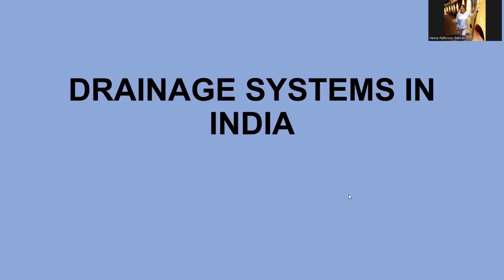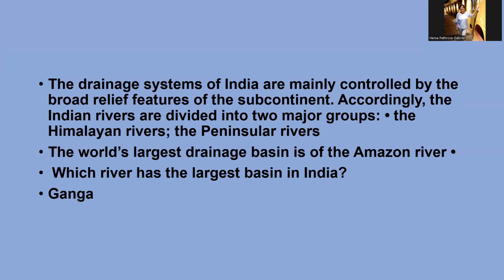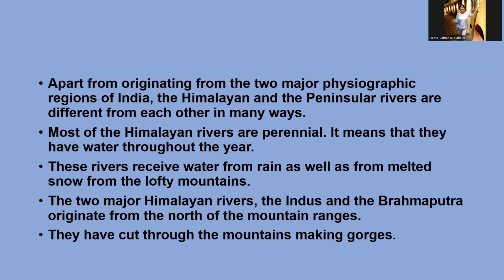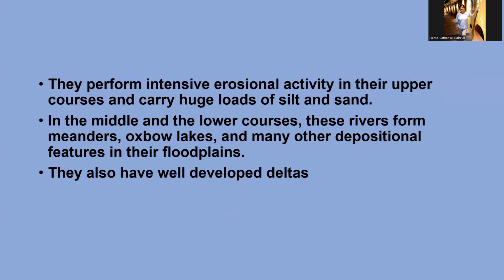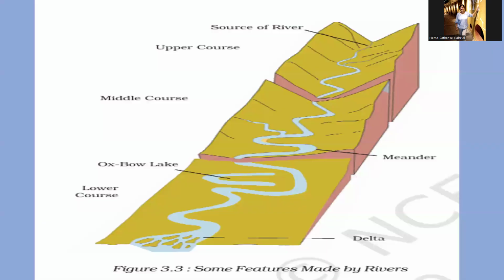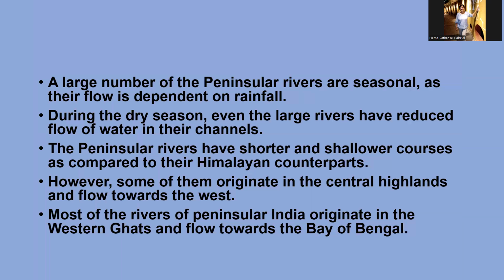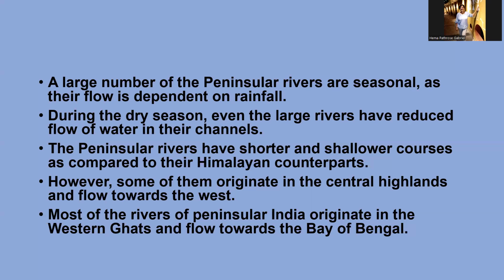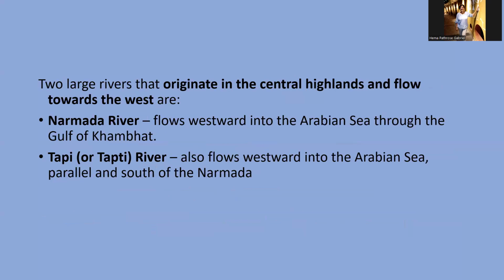Class IX, Chapter 3: Drainage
Drainage systems of India